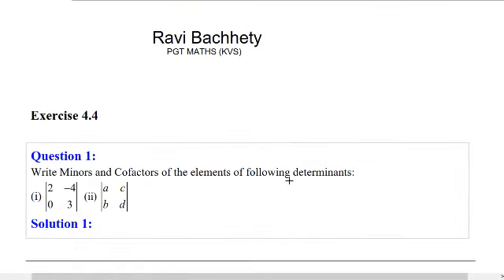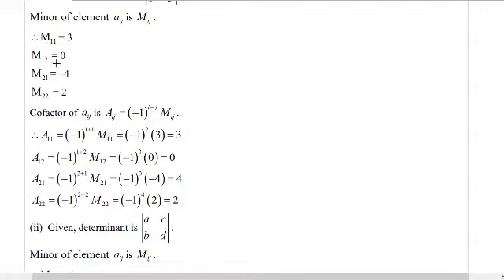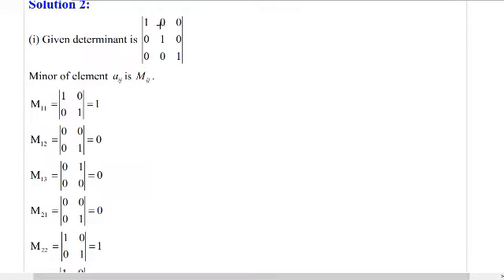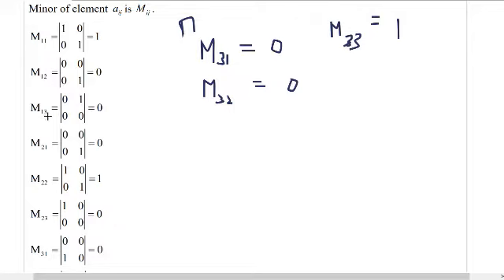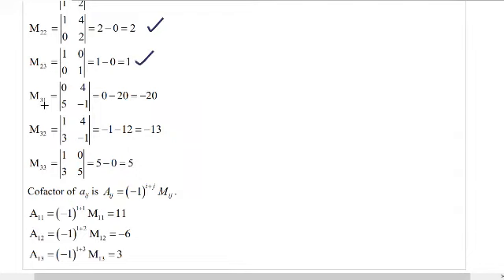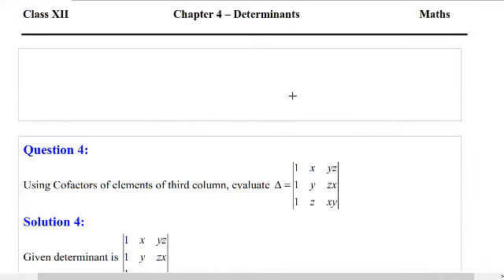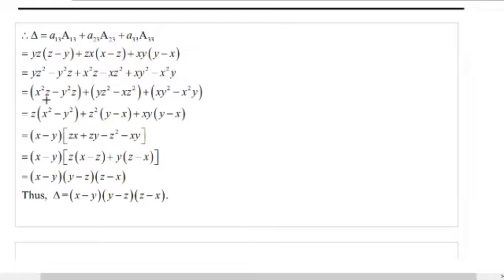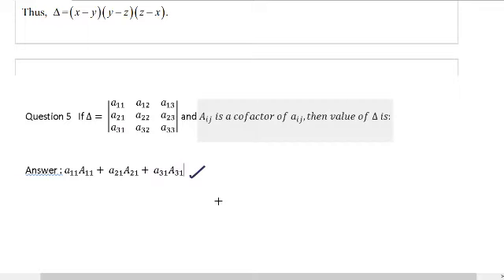Class 12 Maths - Determinants - Exercise 4.4